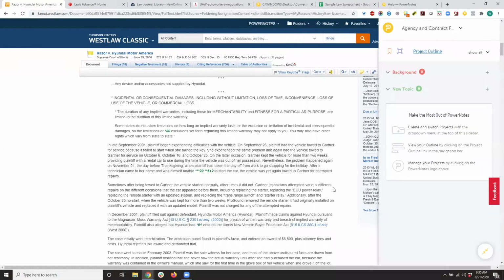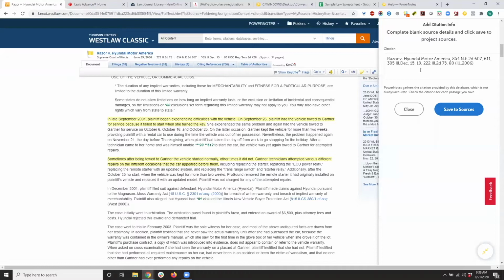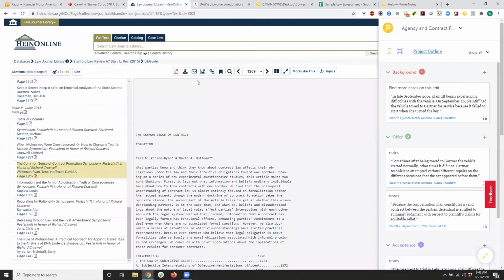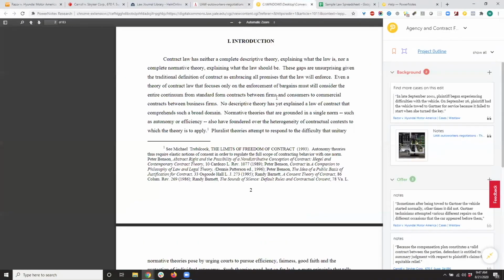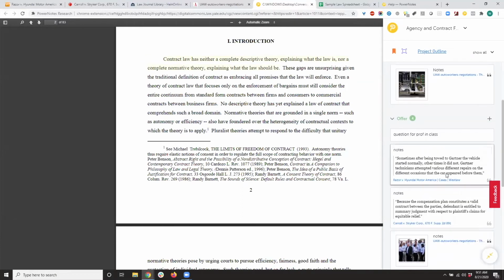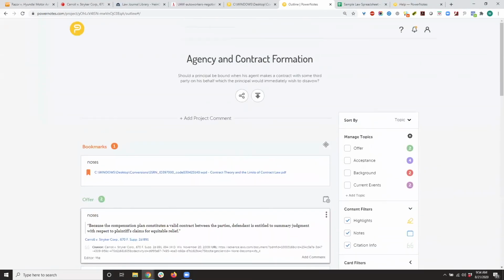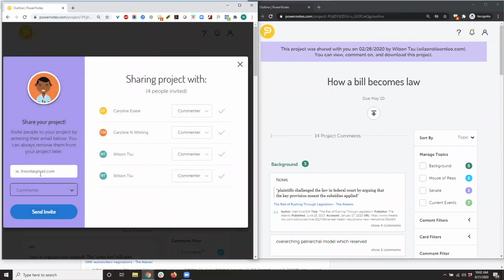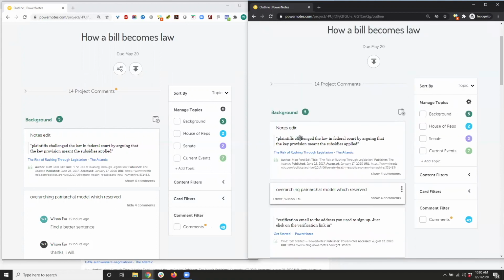PowerNotes Tutorial For FSU Law 2020